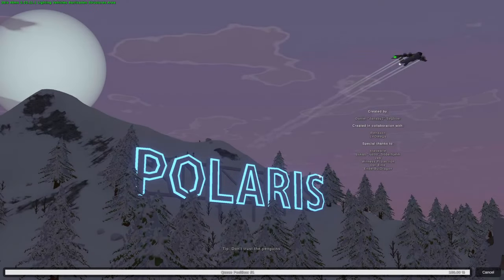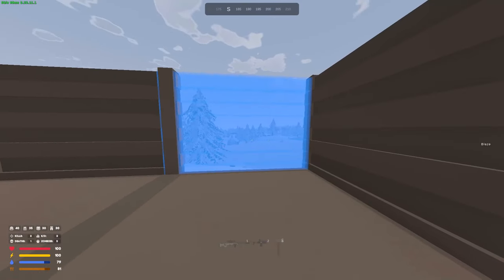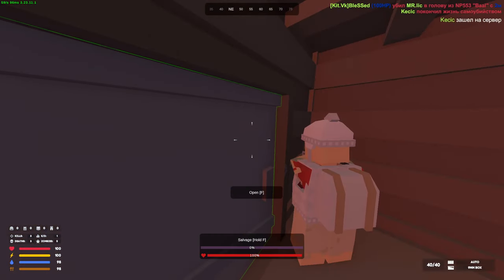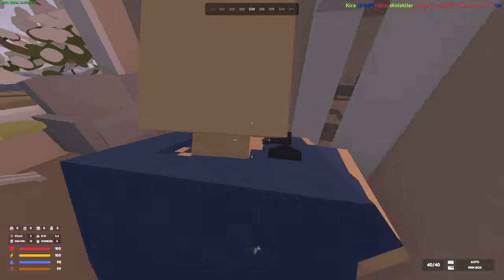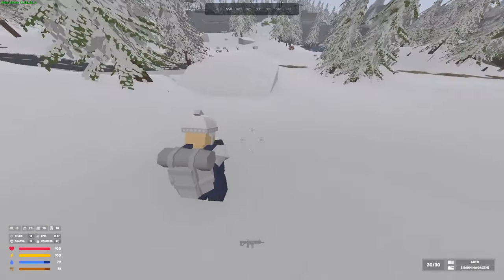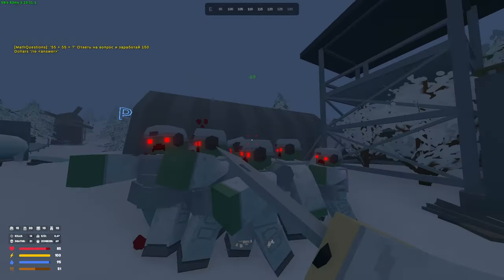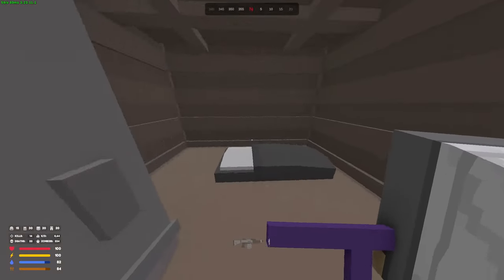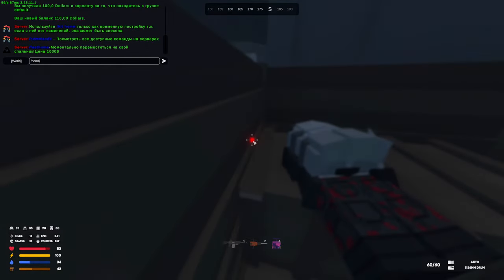From NOTHING To MOST STACKED - Unturned Polaris Survival (Short Movie)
00:00 - 00:35 - Intro
00:35 - 1:24 - Sponsor
1:24 - 25:00 - From Nothing to most stacked
25:00 - 25:52 - Outro